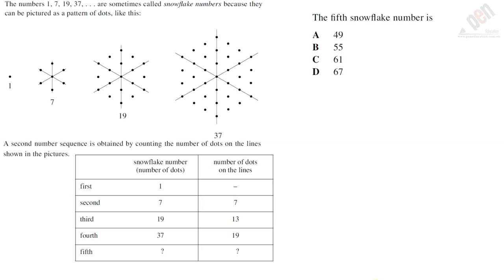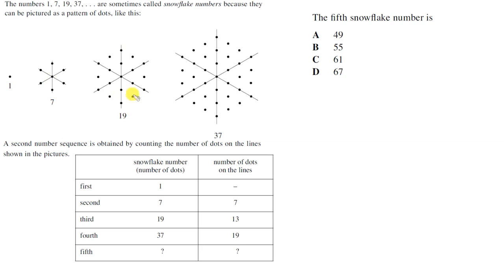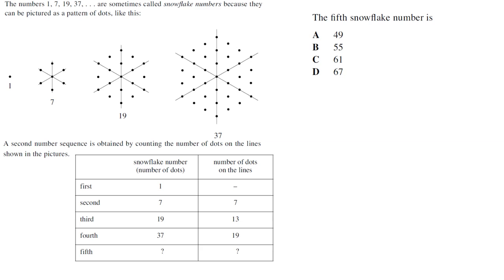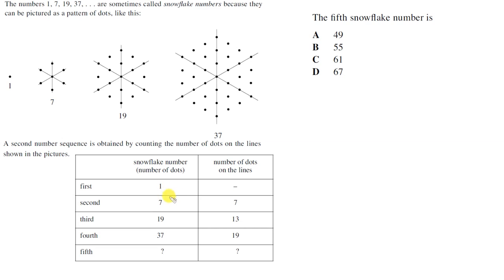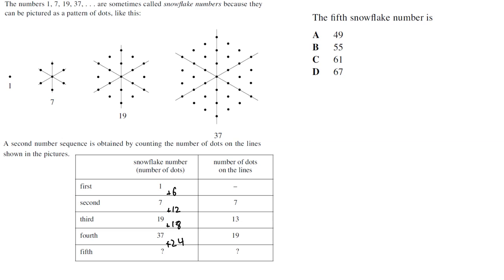Selective Test 1 - Maths Q. 14